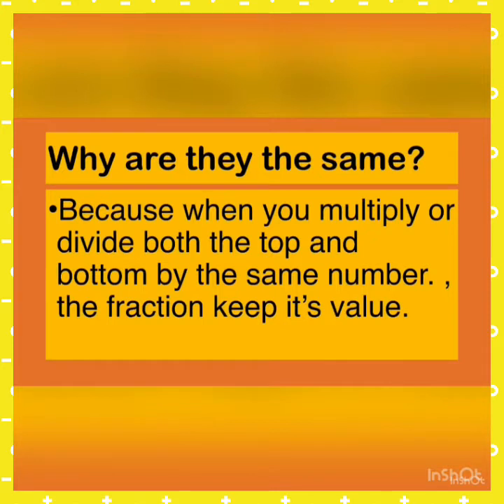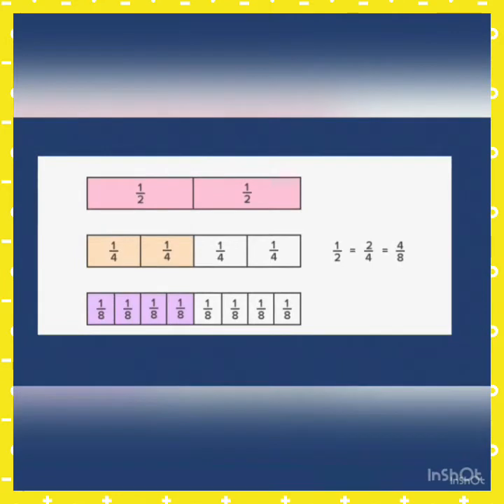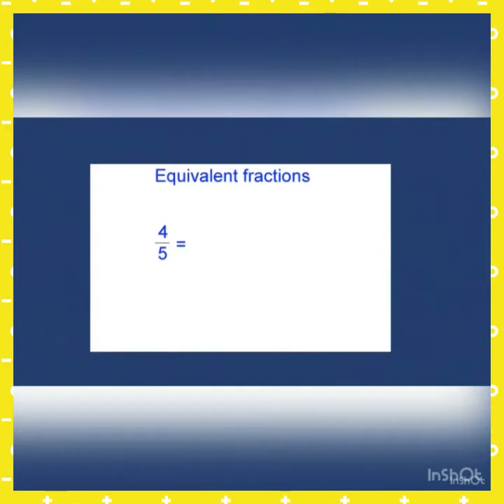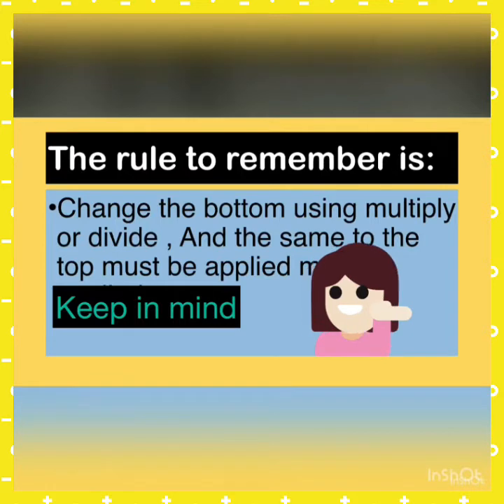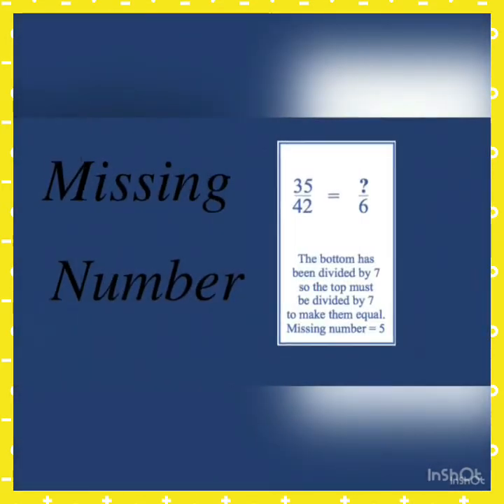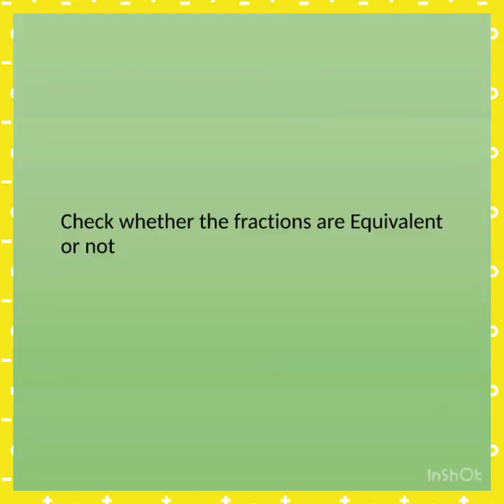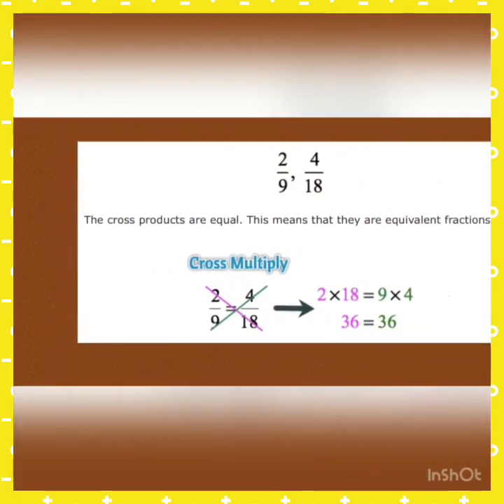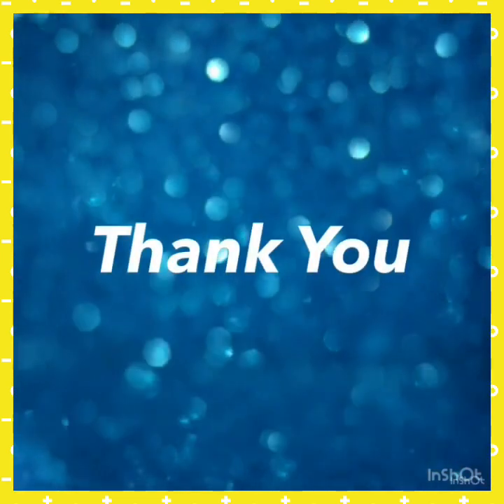Maths, Ch: Fractions, Module -2( VI, VII)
By: Ms Monika